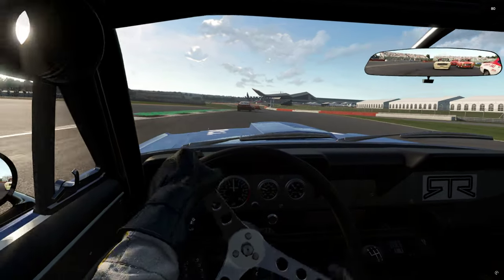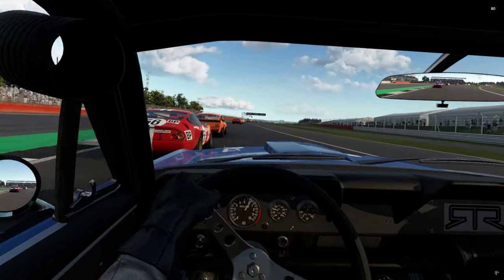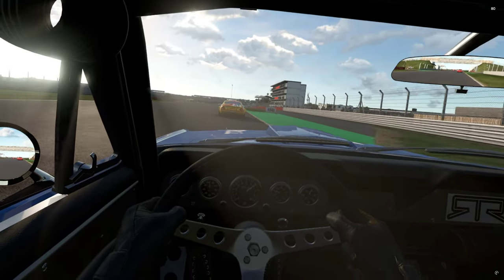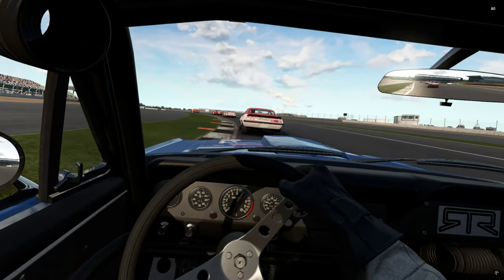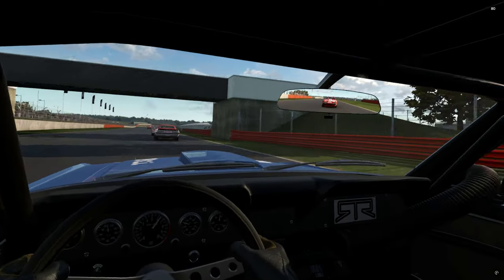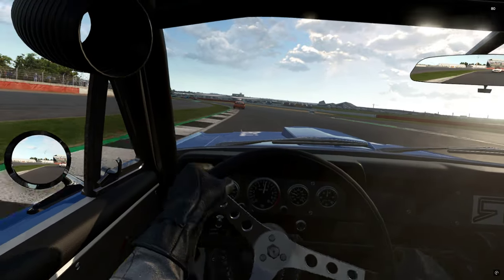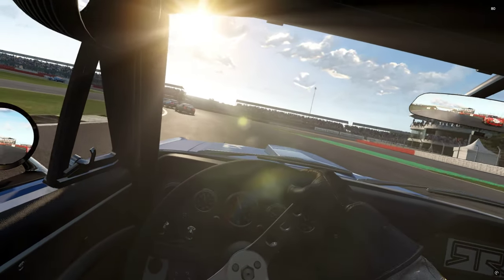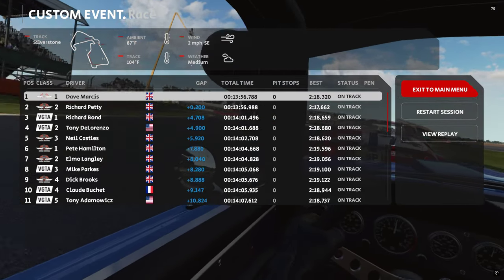AMS2 Racing The Broadbent Boat Mod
Congrats to Mr Broadbent and his podium finish at the silverstone Festival! I thought I'd give it a go it XTC's amazing Mustang mod of the same era. It was much sawing at the wheel and shreding of tyres fun of the sideways variety LOL